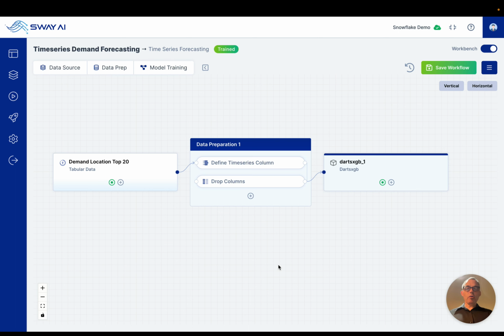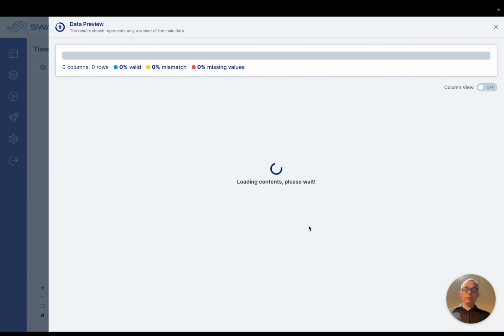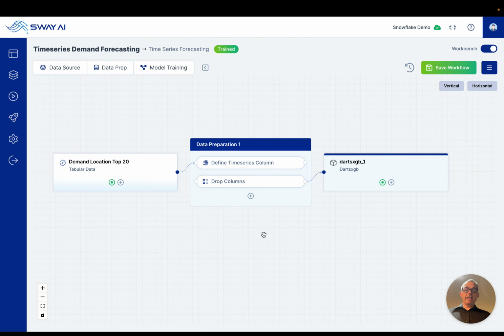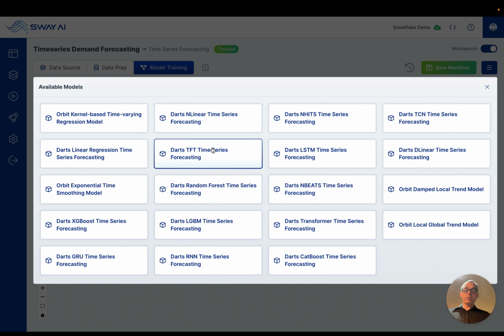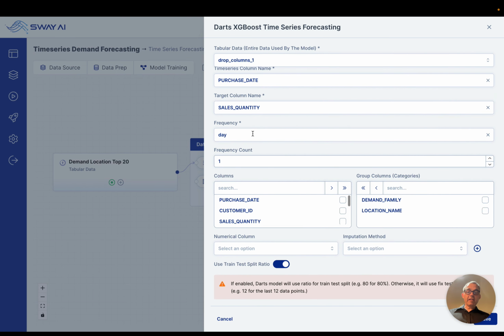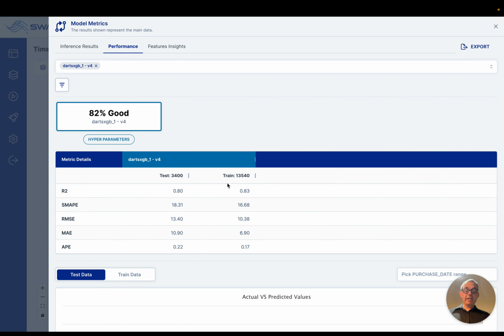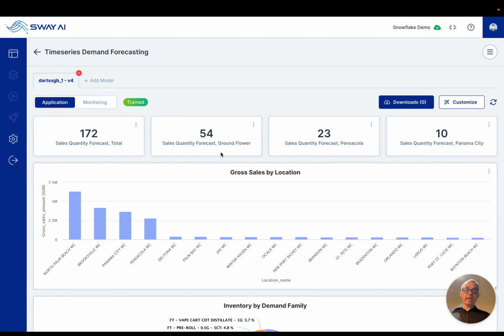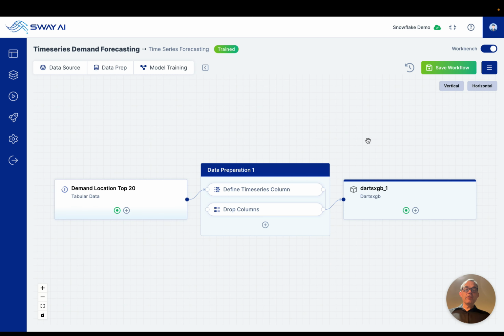Time Series Forecasting Using Sway AI and Snowflake